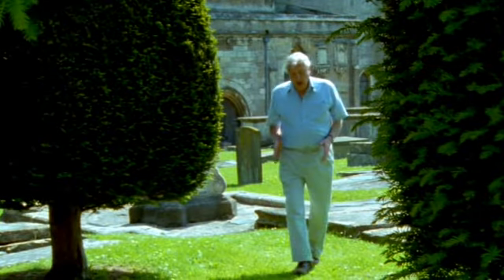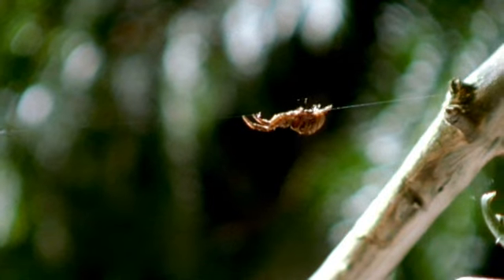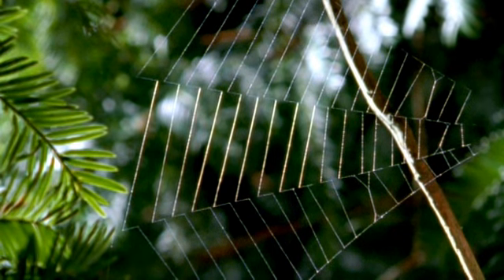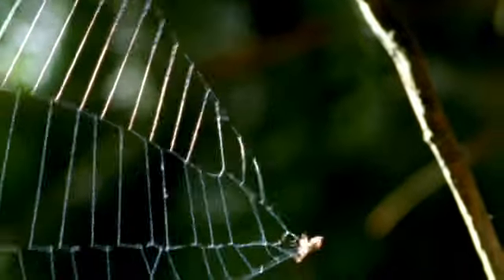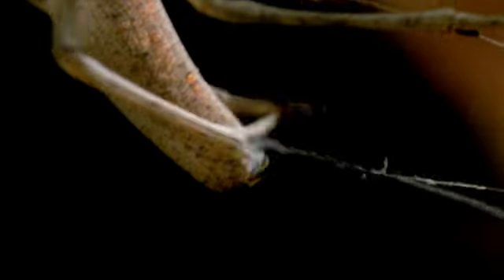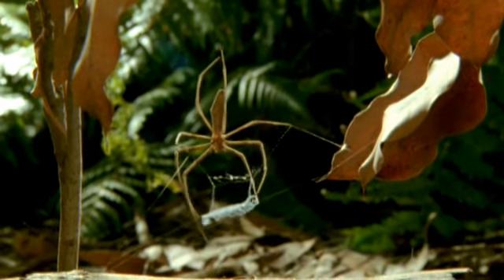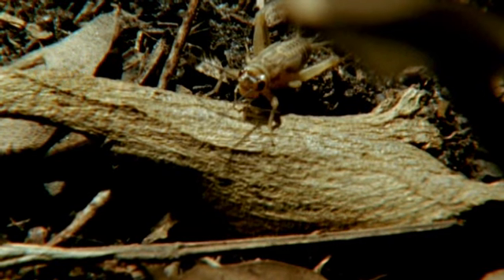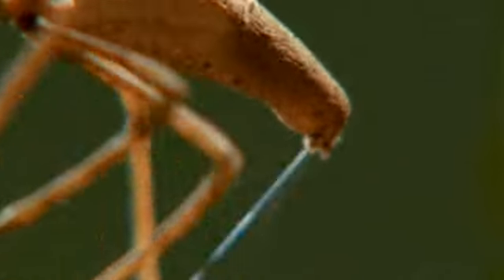A Net-Casting Spider is Trapping a Prey With a Cobweb Sack Using its Legs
A scene from the BBC's "Life in the Undergrowth" showing a tight triangular net used to catch a fly and a net-casting (Deinopidae) spider fishing a cricket with a "cobweb sack" using its own legs.